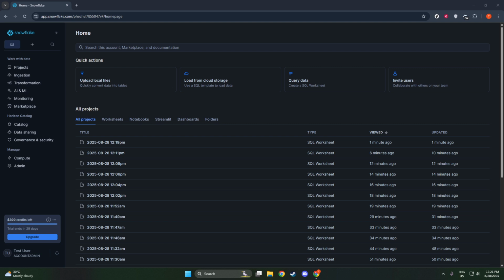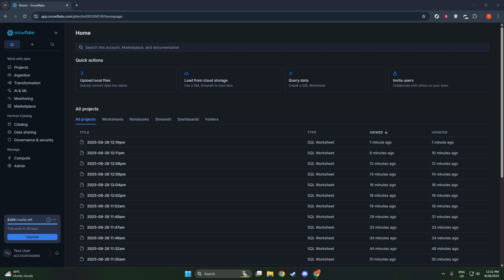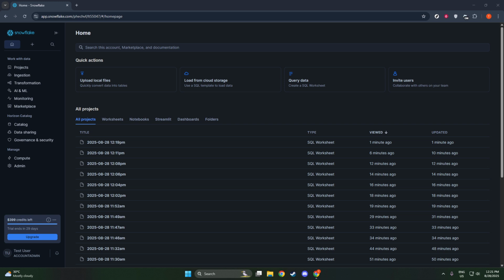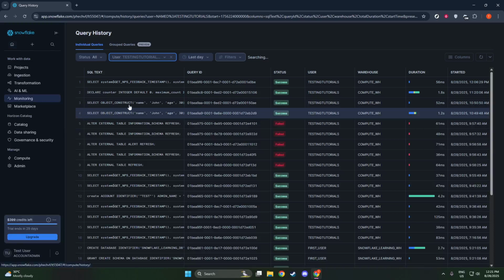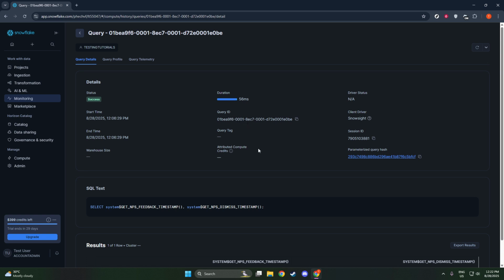How to Read Snowflake Query Profile [2026 Full Guide]